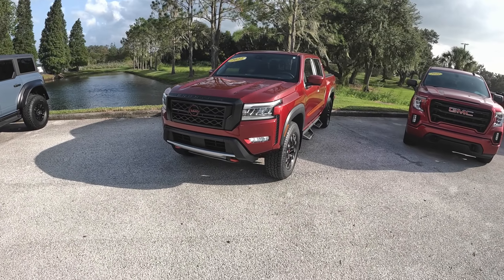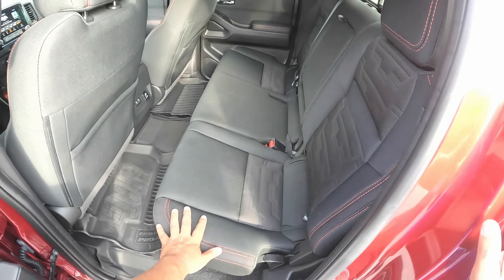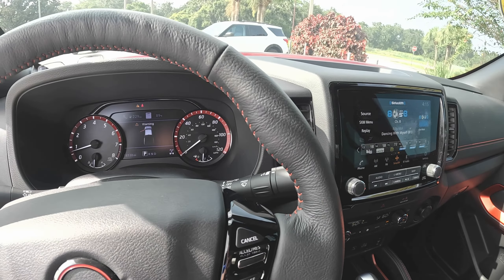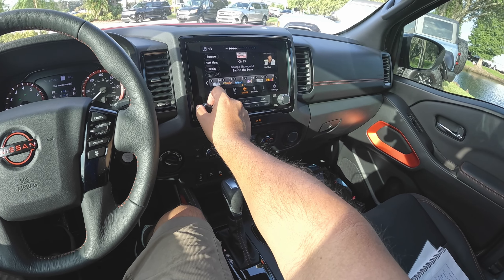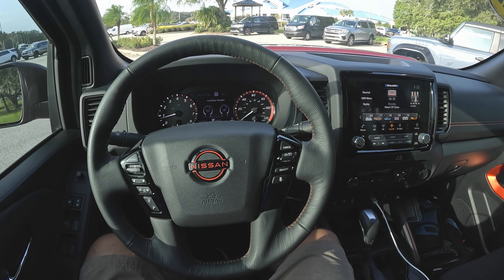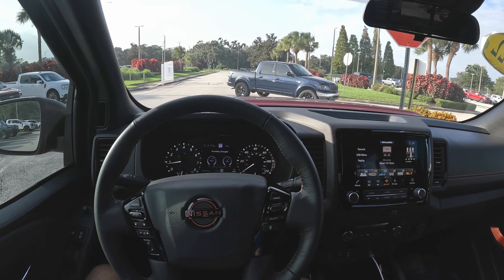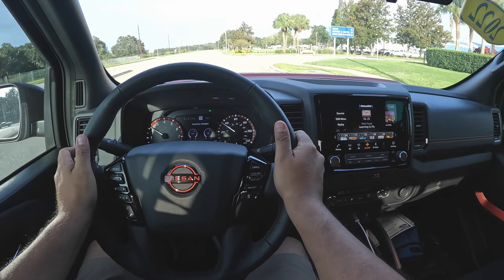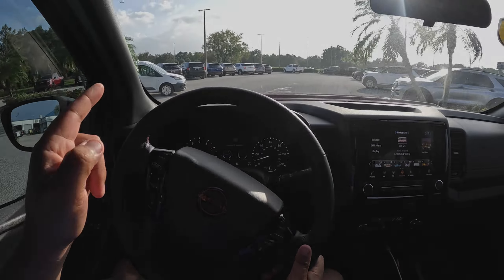2022 Nissan Frontier Pro-4X V6 - POV Review & Test Drive - Buying Pre-Owned the Best Way to Buy ?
Today im behind the wheel of the new Nissan Frontier! My very first drive of this new generation Frontier and its a Pro-4X. Is it a much improved pickup or its it a great buy as a used truck?

Big Thank You to Bartow Ford and Tim Garcia for allowing me some time with this Frontier.

Bartow Ford
2800 US HWY 98 N
Bartow Fl,  33830

Price of this  Nissan Frontier Pro-4X  as a used car with about 18.3k miles is  $40,995.00.

Thank You so much for being here in my channel !

Ty!